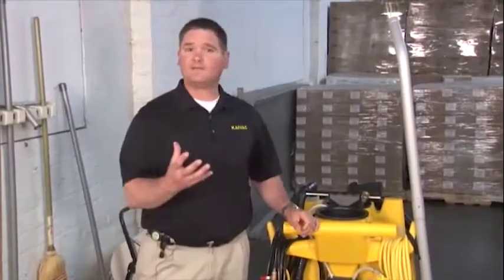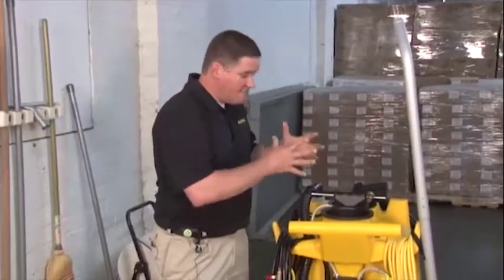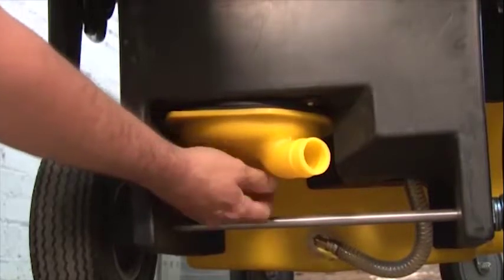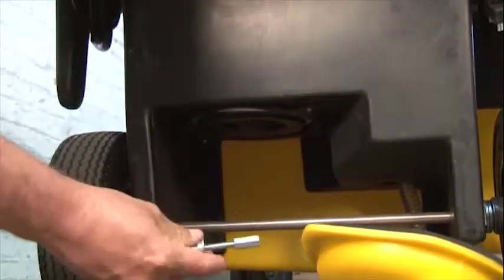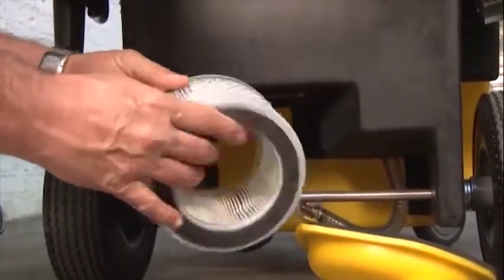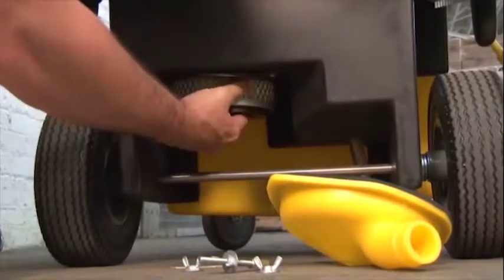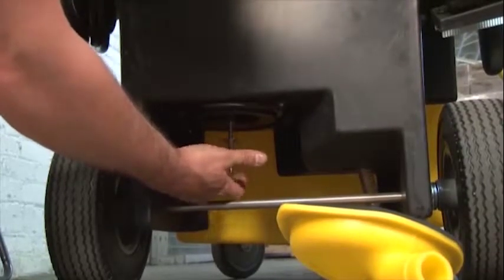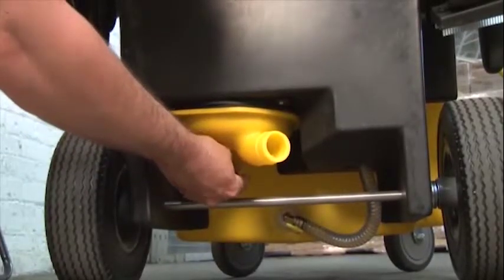Inspect HEPA Filter